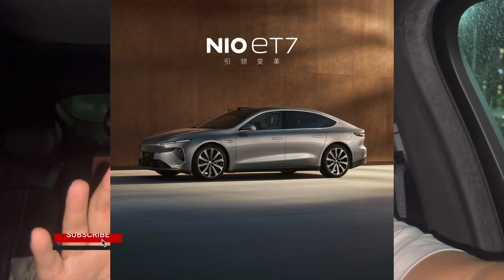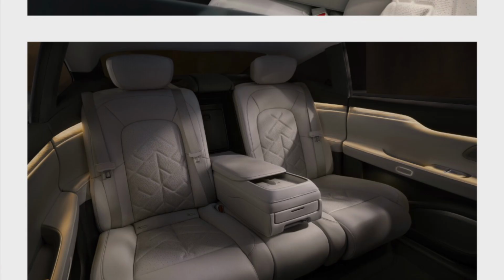NIO STOCK MARGIN CALL⚠️ Don't Get Wiped OUT❗️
NIO Stock Update From China! Important NIO Stock News! And NIO Deliveries!

🇨🇦Canada: 50% CASH BACK!

(Note: You will need to create a new Apple ID from Germany/Sweden/Norway/Denmark)

📚MUST READ Investment Book

For more NIO Discussion!🔴